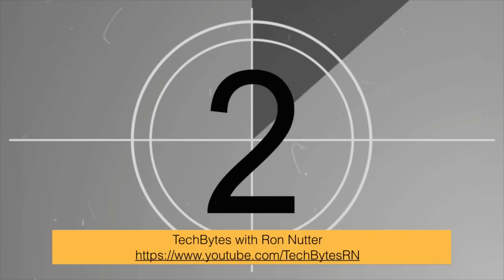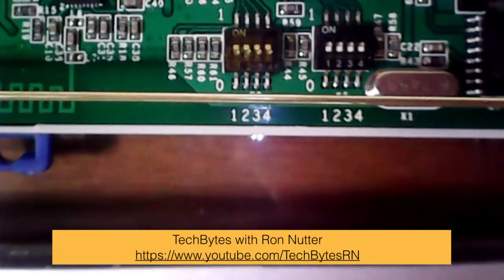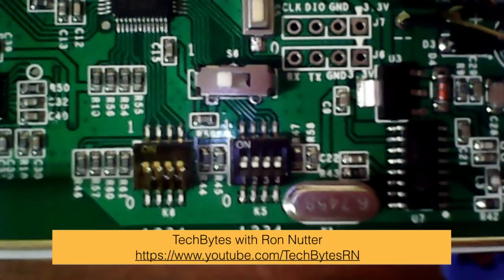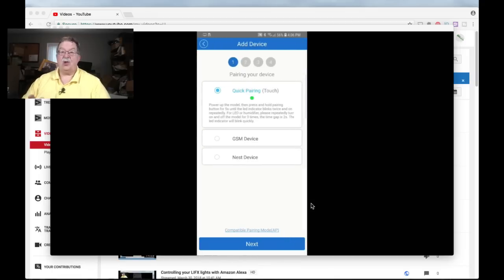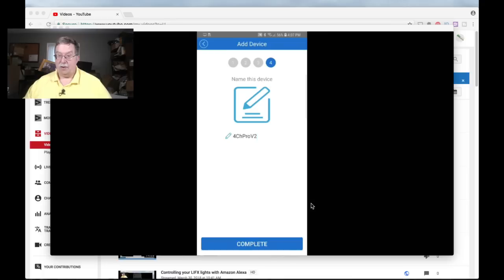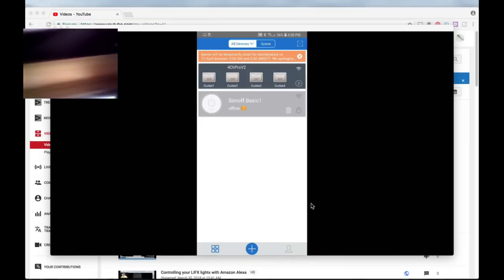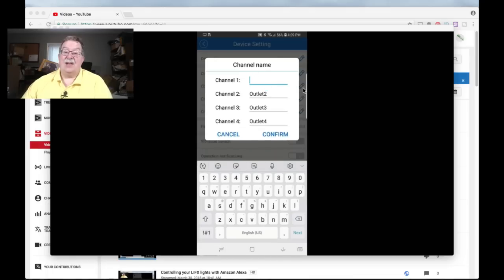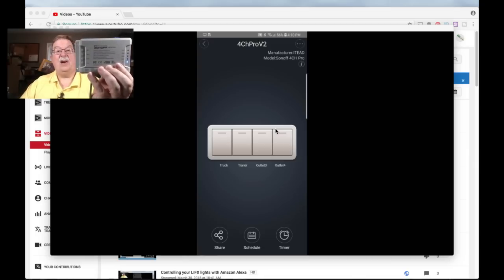Using the Sonoff 4CH Pro Rev2 as a Garage Door Opener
Follow these steps to use your Sonoff 4CH Pro Rev2 as a Garage Door Opener

1. Download eWeLink app for your SmartPhone/Table
2. Start the eWeLink app
3. Create a Sonoff account if you don’t have one
4. Login with the Sonoff account if you have already created on
5. Install a power cord on the Sonoff 4CH Pro Rev2
6. Turn Bluetooth and Wifi on your Smart Phone
7. Plug in the Power cord for the Sonoff 4CH Pro Rev2
8. Once the  blue led starts blinking, hold down one of the buttons for about 7 seconds
9. Tap on the plus sign in the eWelink app
10. Tap on Next
11. Enter the password for the Wifi SSID you are connecting to
12. Tap on the Next button
13. Tap on OK to grant eWelink access to the SSID
14. Tap on Allow for eWelink access to the smartphone's location
15. Wait while the info is tansferred to the Sonoff 4CH Pro Rev2
16. Change the Device name to what you want to name it
17. Tap on Complete
18. Tap on OK
19. After the Sonoff has attached to your Wifi, you will be returned to the eWelink app screen
20. Tap on each of the outlet buttons and watch the Sonoff 4CH cycle through each

To use the Sonoff 4CH Pro Rev2 as a garage door controller, we need to make a couple of changes.  The relay inputs that you want to control a garage door will need to set to inching mode with a duration of 1 second.

1. Disconnect the Sonoff 4CH Pro Rev2 from power
2. Turn the 4Ch on its face
3. Remove all 4 screws
4. Remove the circuit board from the housing
5. Move the S6 switch to the other position (this changes the 4CH to inching mode)
6. Move all the dip switches on the K6 block to On or 1 (this sets the 1 sec delay)
7. Put the board back in the case
8. Install all 4 screws back in their holes and tighten them

At this point, you can take a pair of wires from each input on the 4CH Rev 2 and connect them to the screws on the back of each garage door controller.

Test each garage door as you connect them to the Sonoff 4CH Rev 2.

Sonoff 4CH Pro v2

6-Foot 16/2 SPT-2 3-Outlet Indoor Cord, Brown

Klein Tools 11054 Wire Stripper and Cutter

Tripp Lite 7 Outlet Surge Protector Power Strip